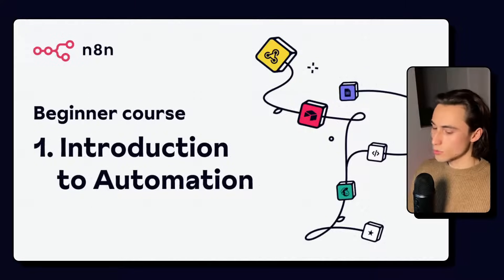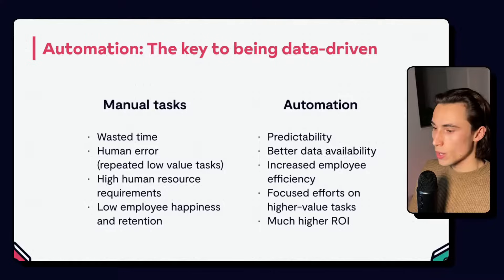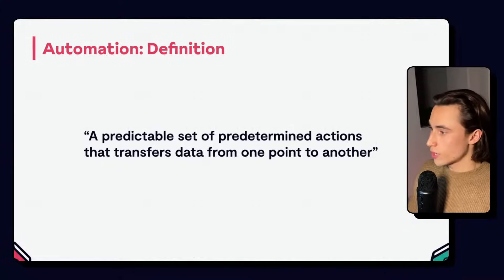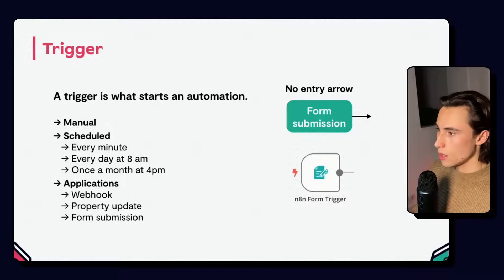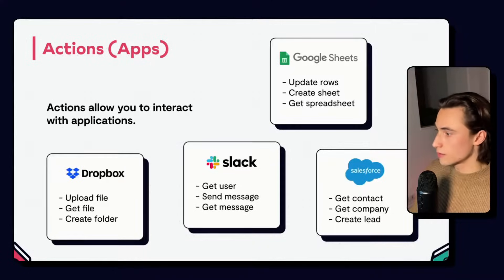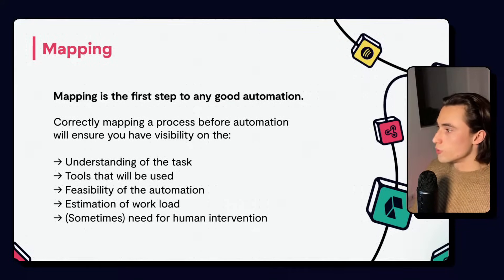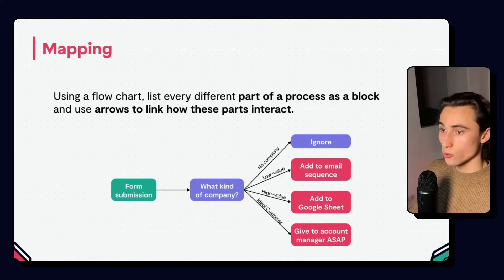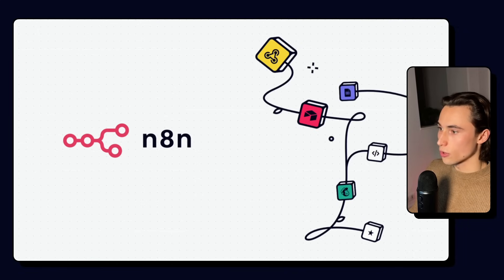n8n Beginner Course (1/9) - Introduction to Automation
Or:

n8n start

*Resources:*